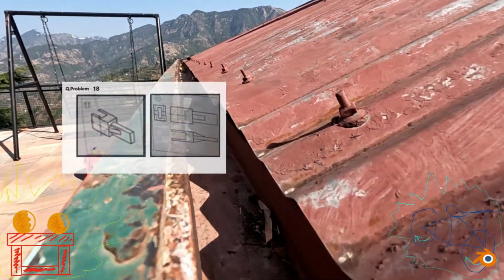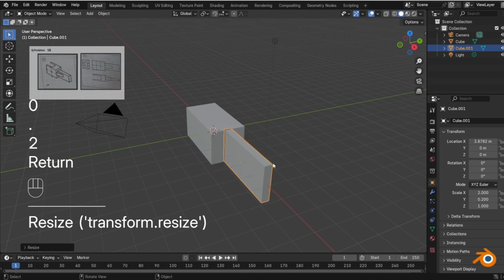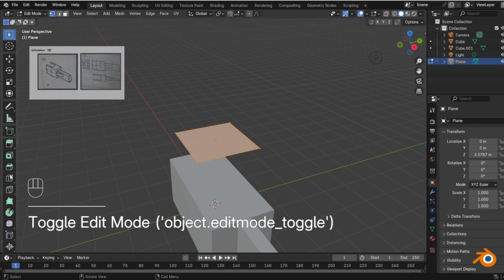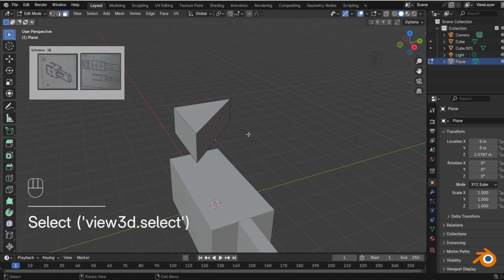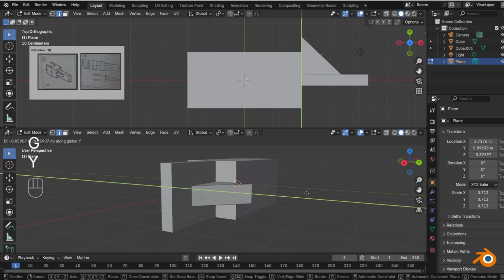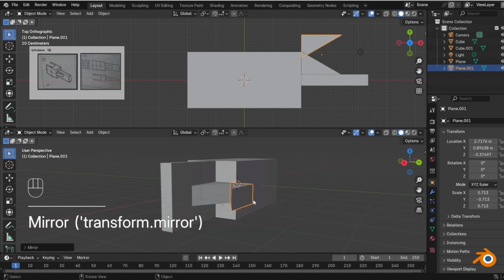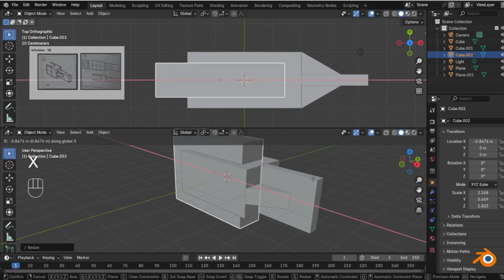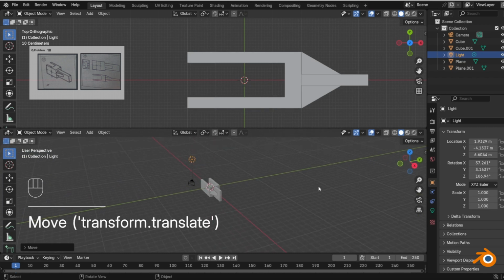Solving Blender Problems as a Beginner #14 blender3d #2025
In this video I am Solving  Blender Problem
Blender Problem 18

First , you will see the Three Objects in your Scene , The Camera , The Cube and the Light.

Moving a cube along the Axes in Object Mode.

G + X - to move it along the X - Axis.

G + Y - to move it along the Y - Axis.

G + Z - to move it along the Z - Axis.

Scaling  the Object in Object Mode.

S + X - to scale  it along the X - Axis.

S + Y - to scale  it along the Y - Axis.

S + Z - to scale it along the Z - Axis.

Using Modifier (The Wrench Icon)
Boolean Difference , and Subtracting the Cylinders and Cube from the Object .

1.In today's Video We are Going to Solve Problem 17.

2.Press S+X+2 and Press Enter

3.Shift + D to Duplicate Solid.

4.G + X to Change its position in X axis.

5.Now Press S + Y + 0.2 and Press Enter to Scale Transform using Hot Keys and Parameters.

6.Press Shift + A and Add A new Plane Mesh to the Scene. move it along Z axis.

7.Toggle to Edit Mode and Click on the Knife Tool and Cut the Plane from Middle Diagonal and Press Enter.

8.Press 3 on keyboard Face Select Mode and Select the One Triangle Face and Delete it.

9.Now Press E to Extrude the Triangular Face Region.

10.Go to Object Mode .

11.Right Click on the Bottom Bar and Horizontal Split the Viewport in Two Halves.

12.Duplicate the Solid and Mirror it to Y axis and Place it to the Other Side.

13.Select this Cuboid Solid and Duplicate it , Transform to the X and Z axis .
Now Select the Outer Cuboid Solid and Click on Wrench Modifier Icon and Apply the Boolean Difference modifier , eye dropping  the Outer Cuboid  ,
Delete the outer Cuboid .

14.Click on Video Recorder Icon and Fly Navigate the the Selected Camera to a good view .

15.Place the Light Correctly and Render the Image.

//Background Music
garden ambience
Soul_Serenity_Ambience
--by babuhr (Free Sound)
--Small Town Garden
--Small-town, Clock-town, Dogs sound effect.